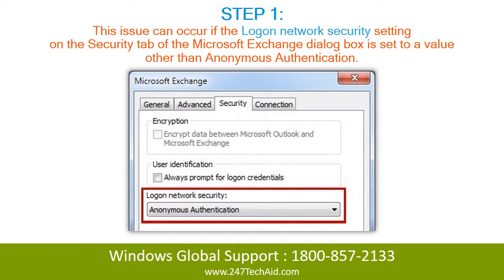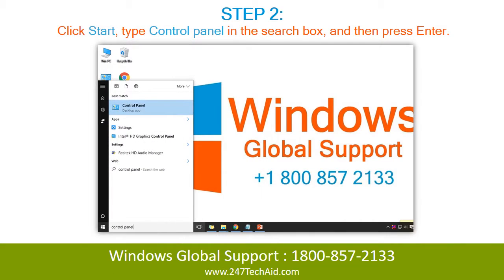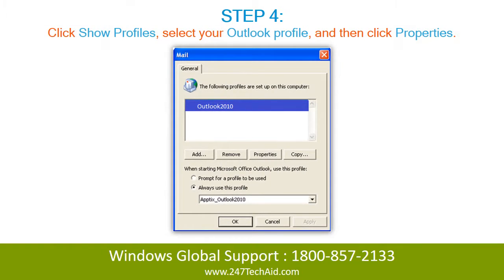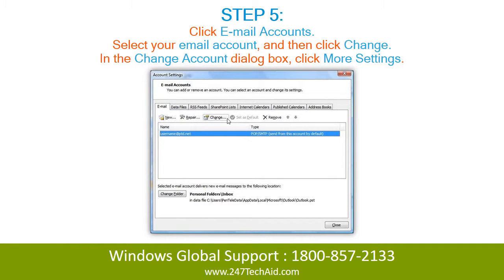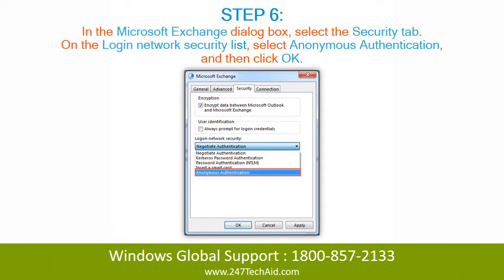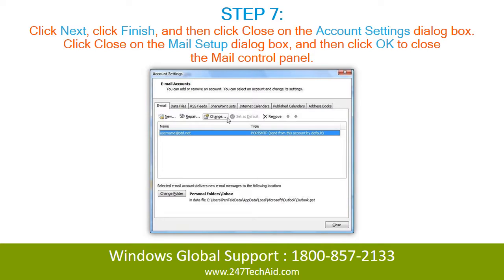Outlook Cannot Connect to Gmail Keeps Asking for Password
In this video, we will teach you 'Outlook Can not Connect to Gmail Keeps asking for Password'

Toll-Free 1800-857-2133